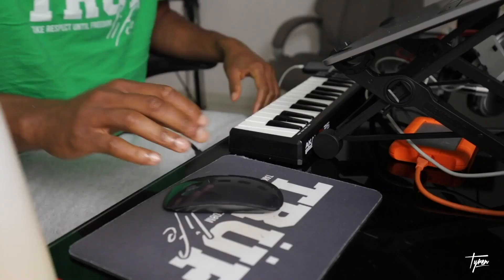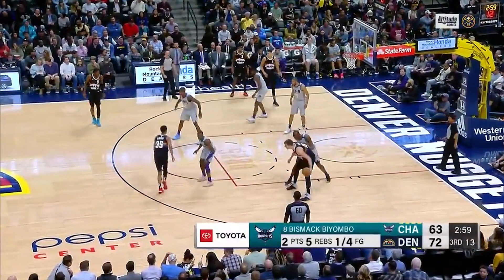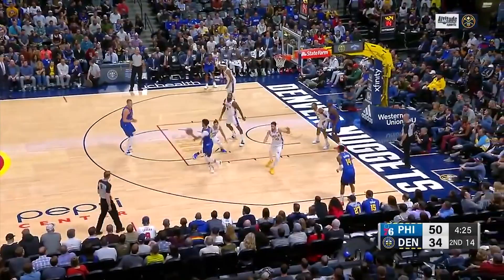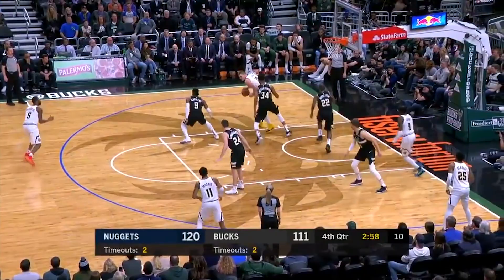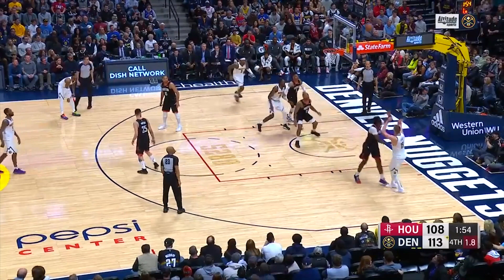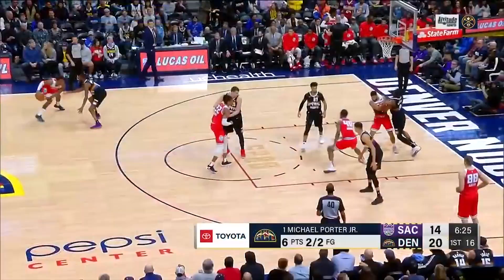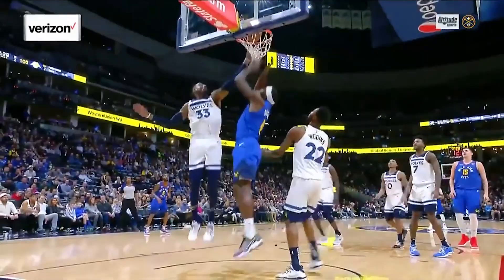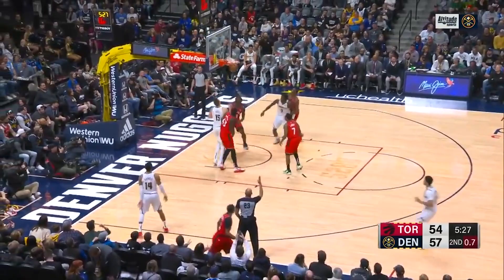Nikola Jokic Film Study | Breaking Down The Game | Basketball Film Study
Jokic is one of the best bigs in the league.  He’s a triple-double machine.  He plays the game at a high level.